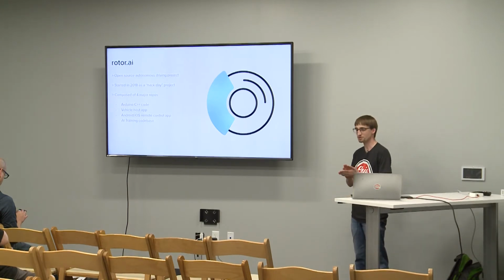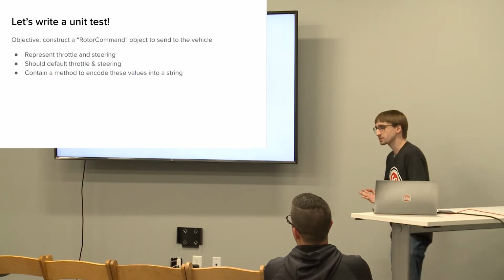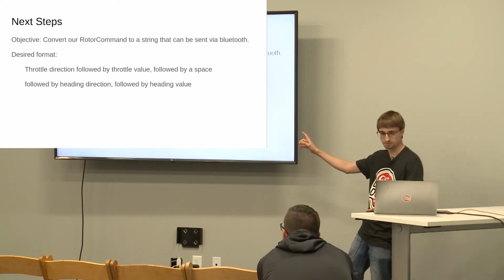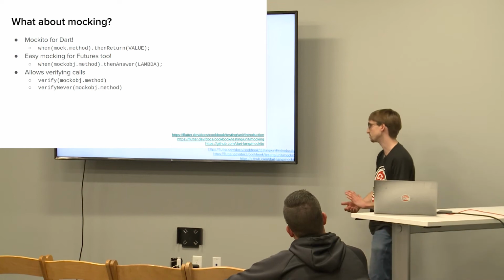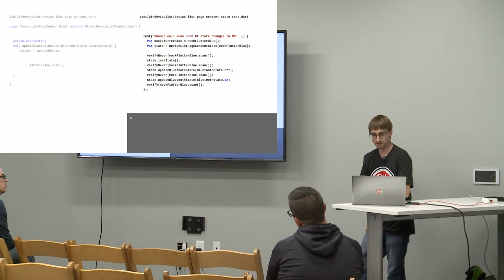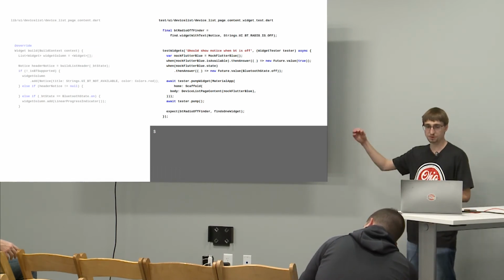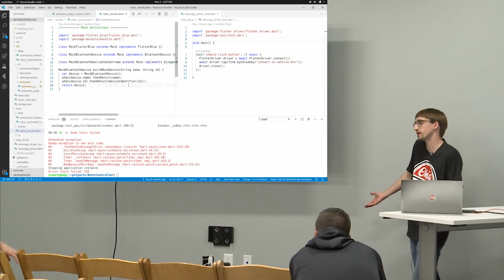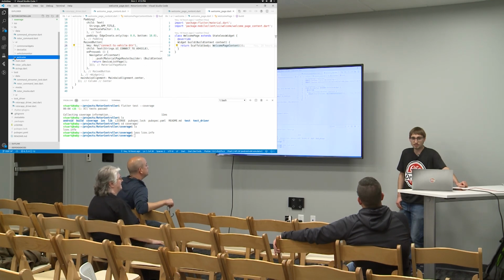TDD using the Dart & Flutter SDKs - Ohio DevFest 2019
Stuart Bowman shares some of the tips and tricks he used during the development of his RotorController app and some code examples of writing basic unit tests in Dart and widget tests with Flutter.

Topics he covers:

How to write basic unit level tests in Dart
Mocking out dependencies in tests
Testing asynchronous calls in Dart (specifically working with Streams)
Widget level testing
Demo some helpful built-in tools for debugging Widget layouts at runtime.